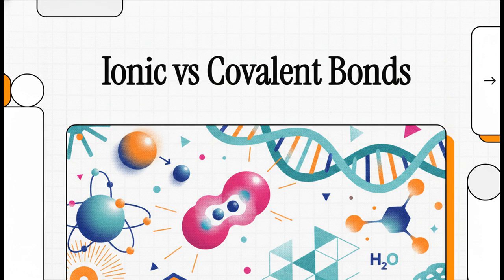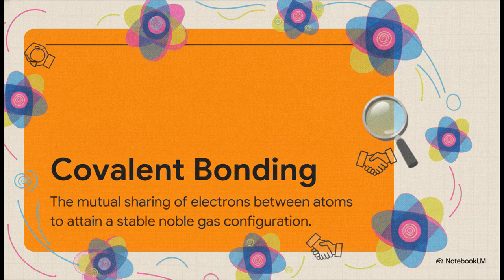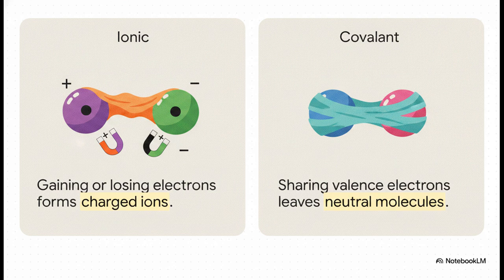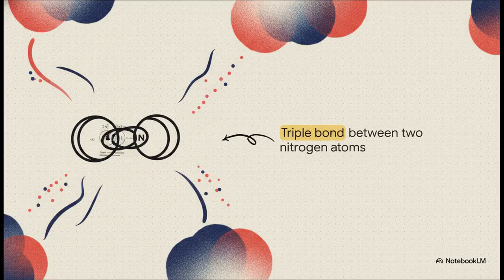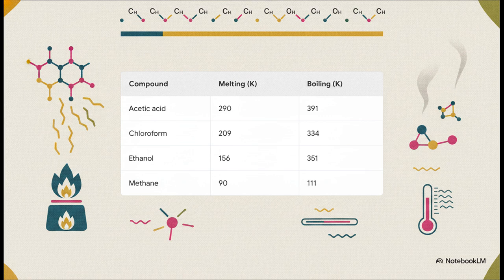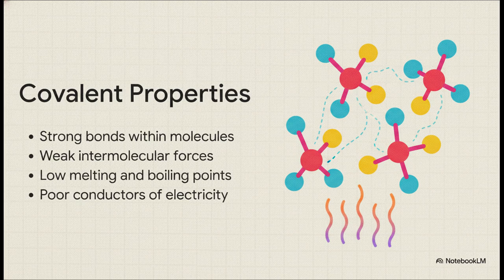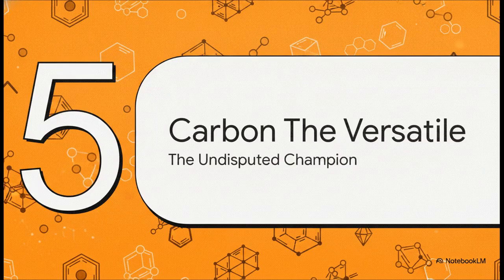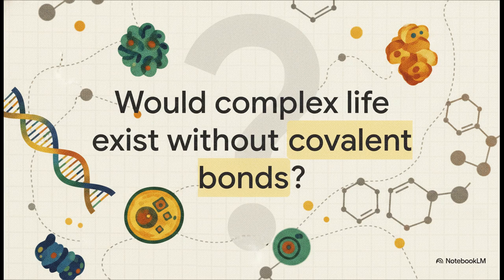Ionic Vs Covalent Bonds Difference and its explanation#OCP-3# I-CB-10-Chemistry-NCERT#Career Wala#